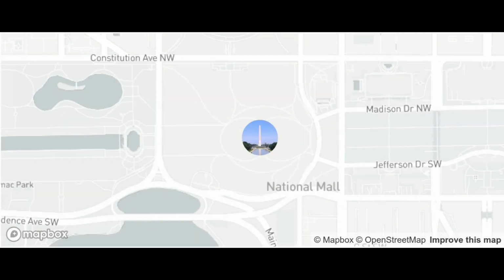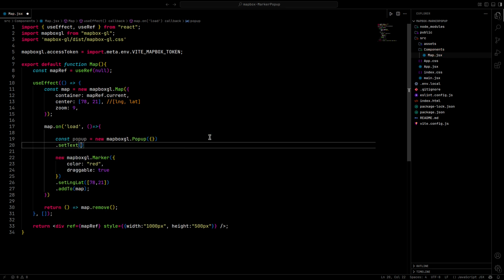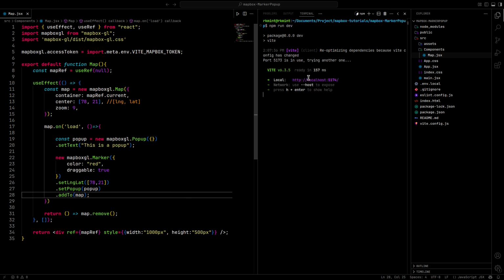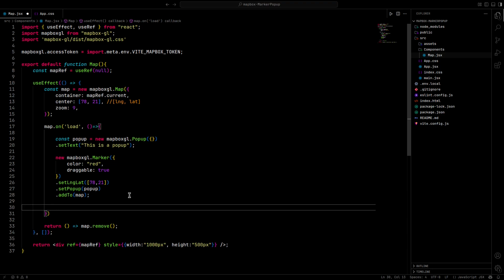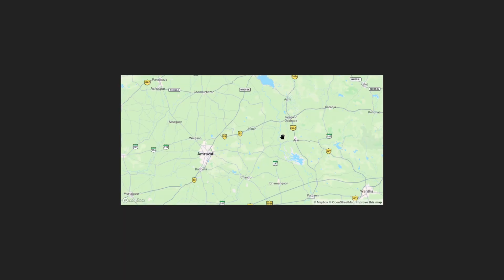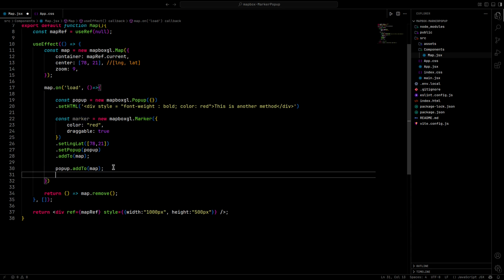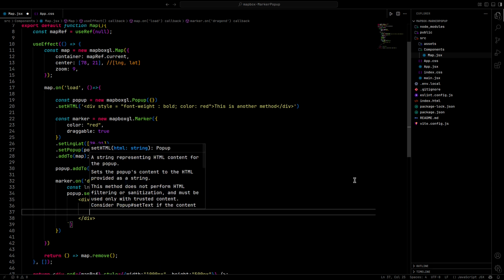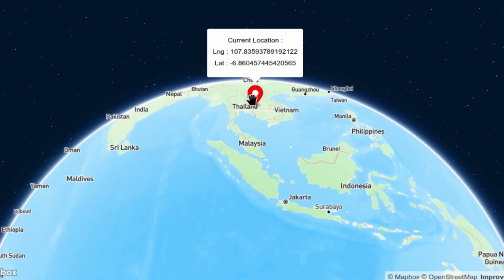How to add Mapbox Popups in React (Vite Project) 🚀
Learn how to add dynamic popups to Mapbox markers in your React project using Vite! This step-by-step tutorial covers everything from creating popups, styling them, to making them update with marker drag events. Perfect for beginners and intermediate developers looking to build interactive maps with React and Mapbox. Follow along and level up your web mapping skills today! 🌍🗺️